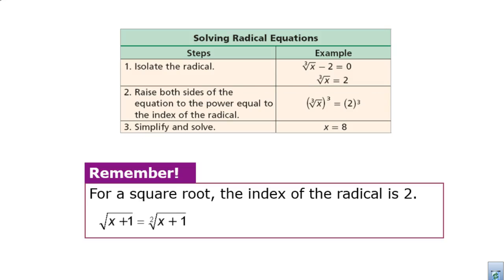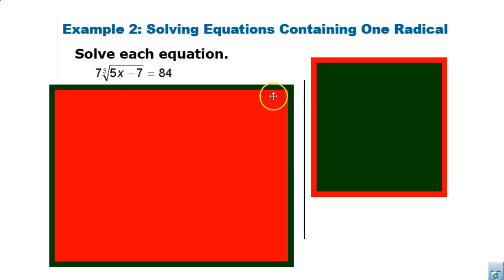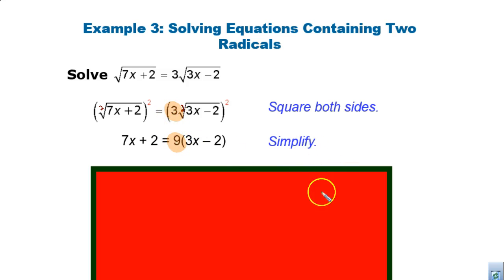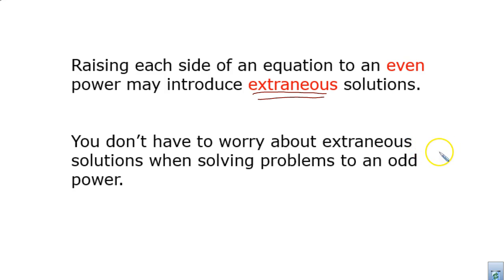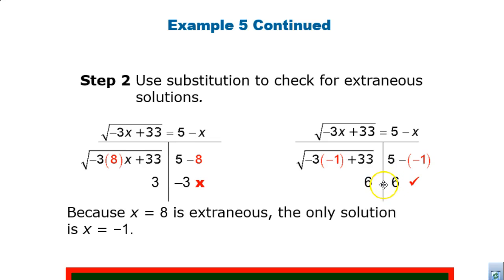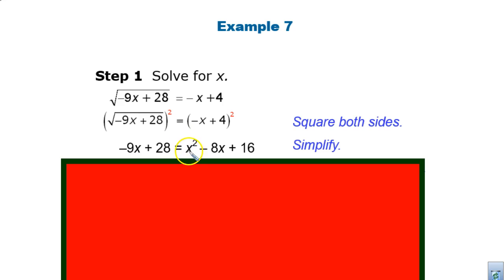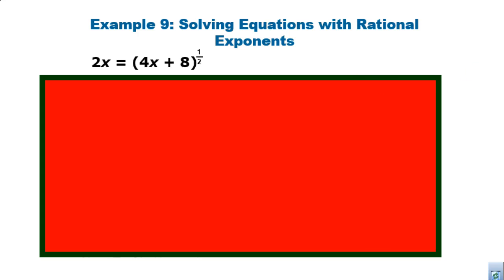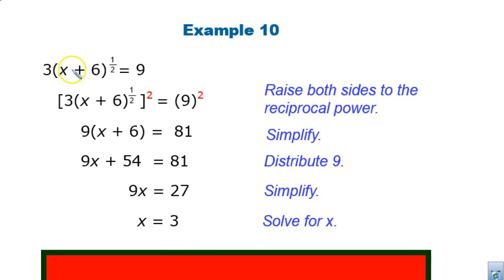Alg 2 - 4A.3 Solving Radical Equations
Solving radical equations with index of 2 and 3 (and similar equations with rational exponents). Includes searching for extraneous solutions.